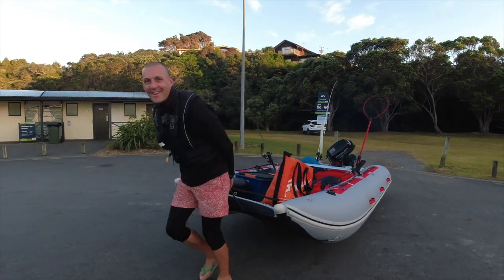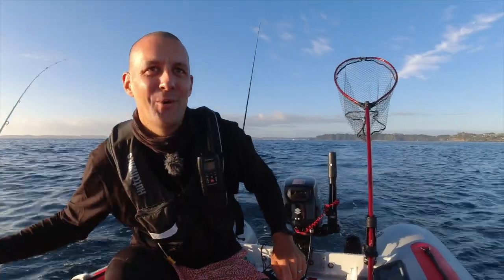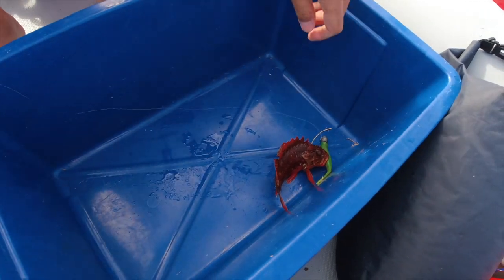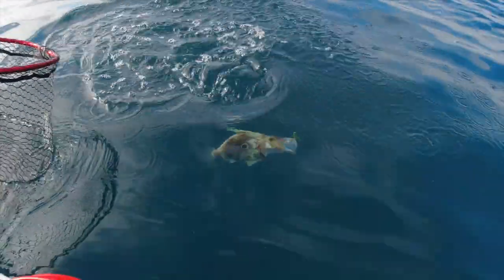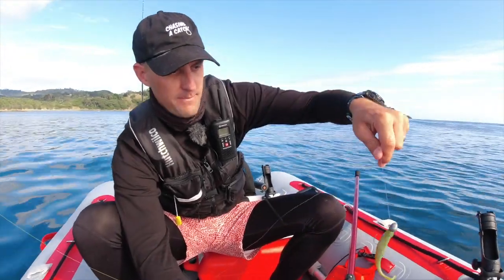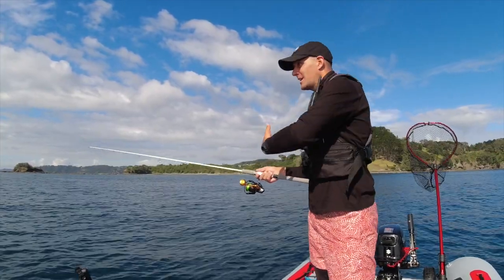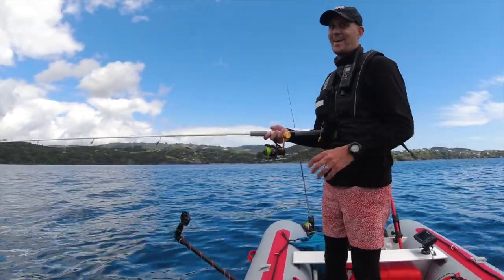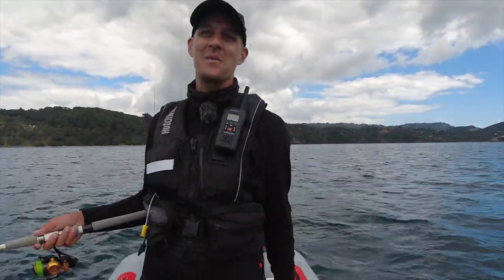John Dory on soft bait | Fishing in Hauraki Gulf, Auckland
Chasing a Catch are fishing an hour north of Tāmaki Makaurau Auckland in Aotearoa New Zealand. It's one of the slowest days of fishing in a while with barely any taps. Thomas starts off soft baiting with the the Z-Man Jerk ShadZ Electric Chicken and then changes to his favourite Jerk ShadZ Motor Oil. He winds up catching his first kuparu John Dory!

Gear used:
Rod | Abu Garcia Veritas 6-10kg
Reel | Penn Slammer III 3500
Soft bait | Z-Man Jerk ShadZ Motor Oil , Jerk ShadZ Electric Chicken
Boat | True Kit
Engine | Suzuki